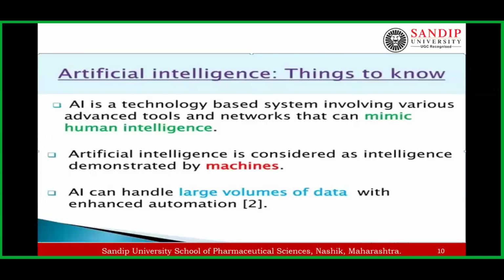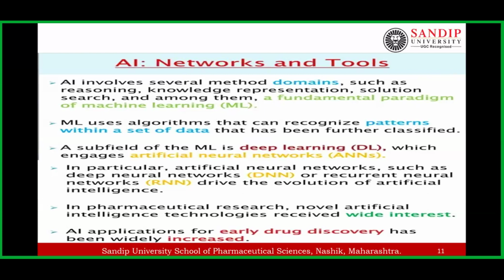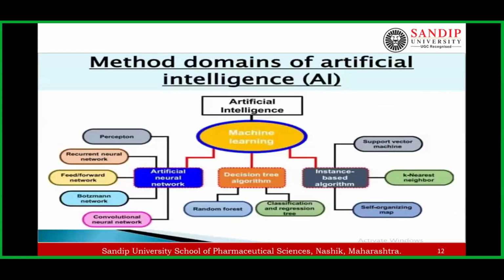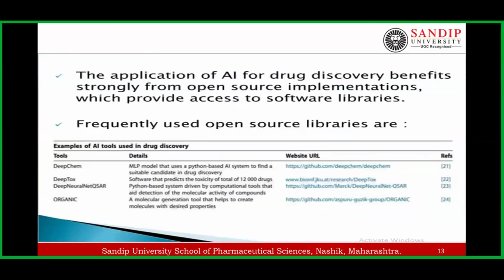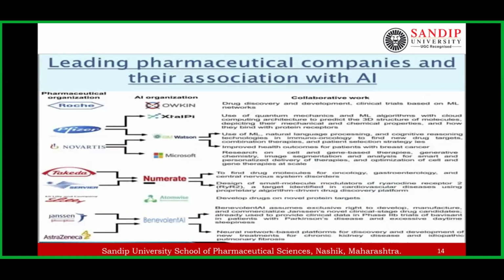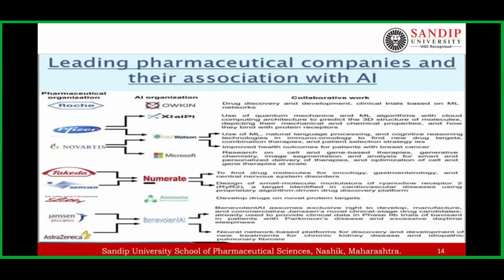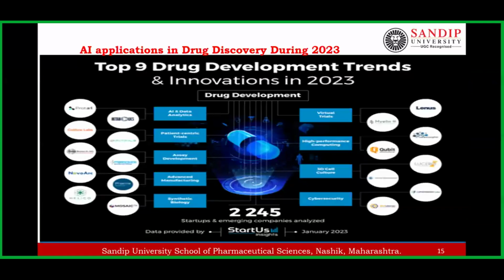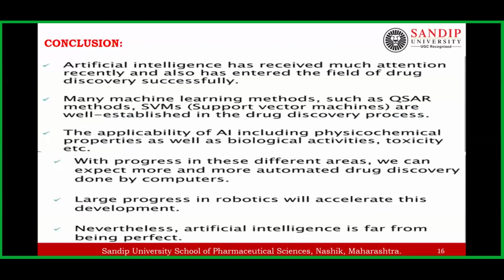“EMERGING INNOVATIVE TRENDS, CHALLENGES IN DRUG DISCOVERY AND DEVELOPMENT” (Hybrid Mode)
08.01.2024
Day 1 Session on "Pharmacometrics: Principles & its Applications" by
Prof. CHATURVEDULA AYYAPPA, Sr. Director, Clinical Pharmacology
Arcus Biosciences, Hayward, CA USA.

A Two day International Conference on “EMERGING INNOVATIVE TRENDS, CHALLENGES IN DRUG DISCOVERY AND DEVELOPMENT” (Hybrid Mode) organized by Seven Hills College of Pharmacy (Autonomous), Tirupati on 08th & 9th Jan 2024 through hybrid mode In Association with Association of Pharmaceutical Teachers of India (APTI), Andhra Pradesh.